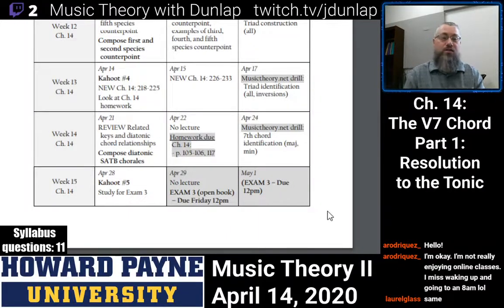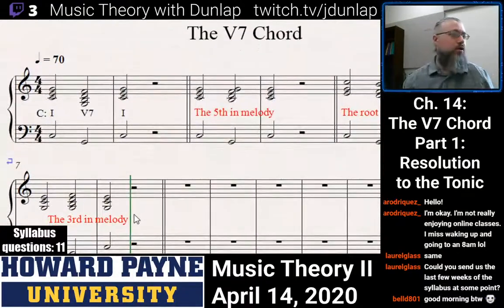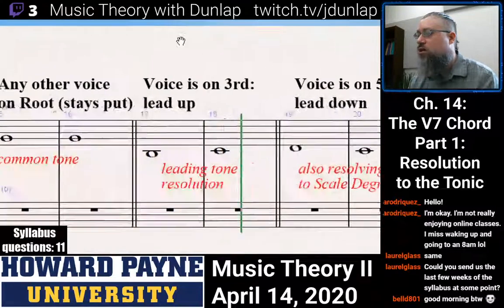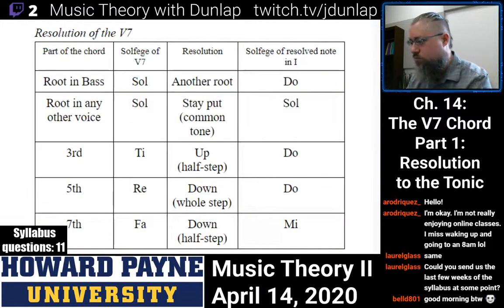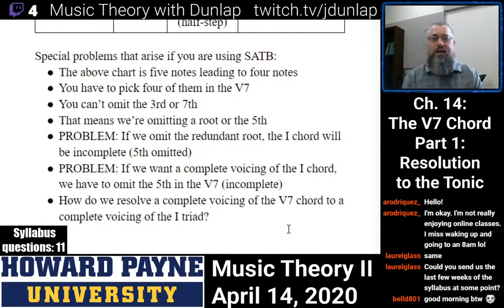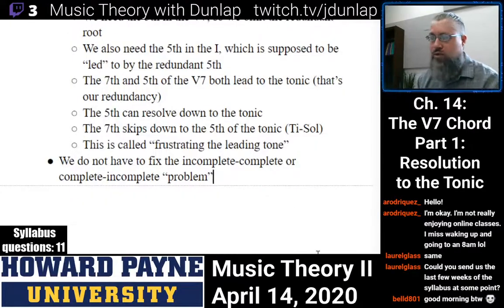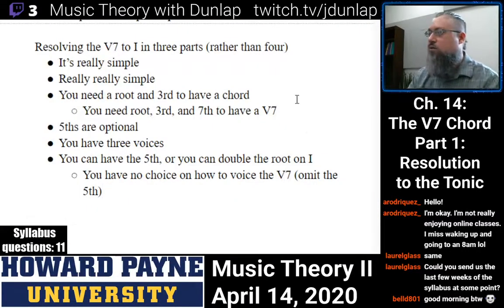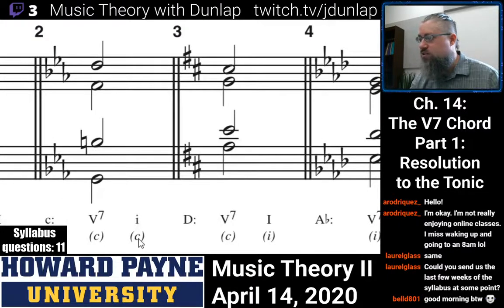Music Theory II: Intro to The V7 Chord [Livestream Archive]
Hey everyone, let's learn about taking the chord built in scale degree 5, and adding one more note! What does the 7th do? It adds dissonance that needs resolution! Where does it resolve? Well, the same place as always, the tonic triad. But it sounds a lot cooler this time!